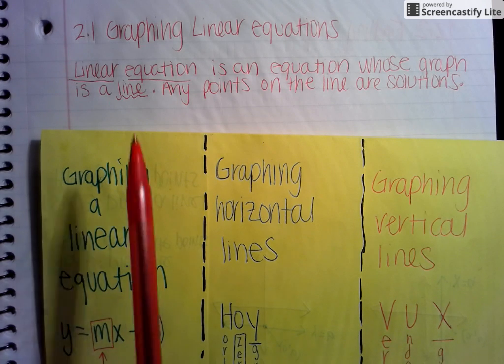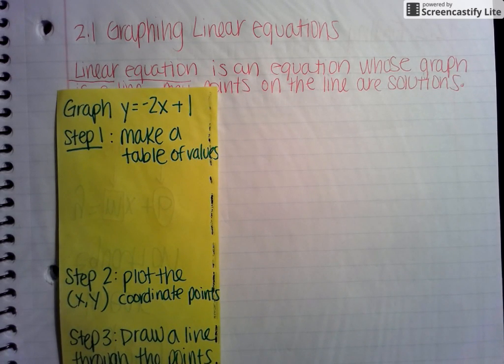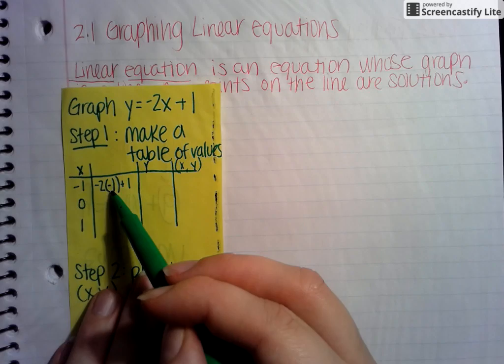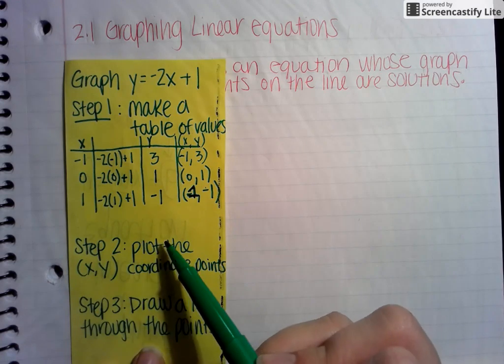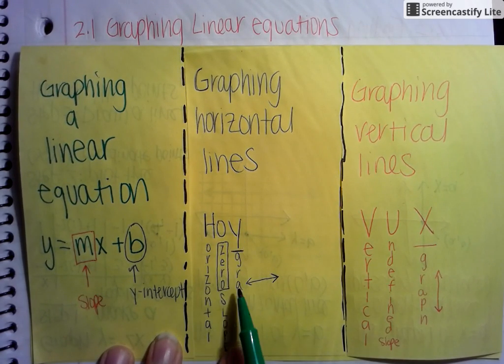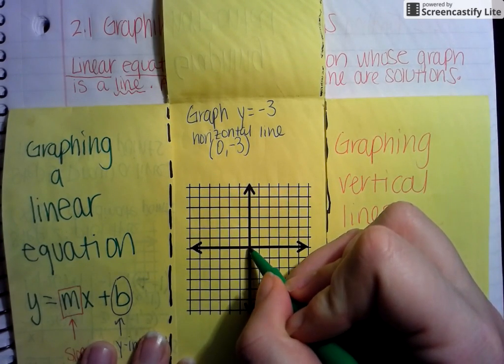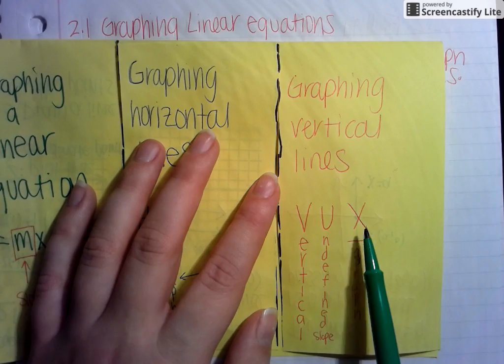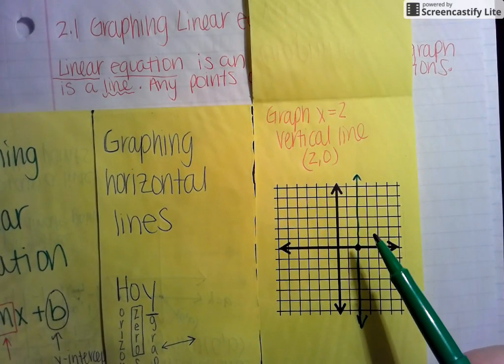Graphing Linear Equations (2.1)